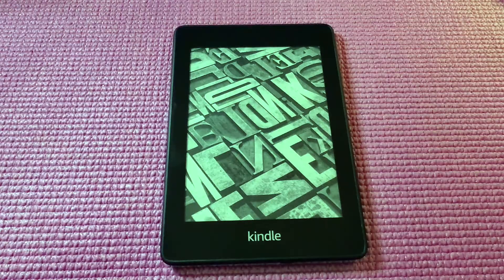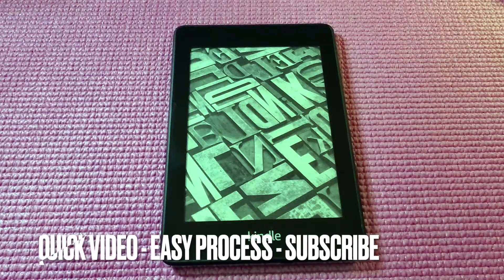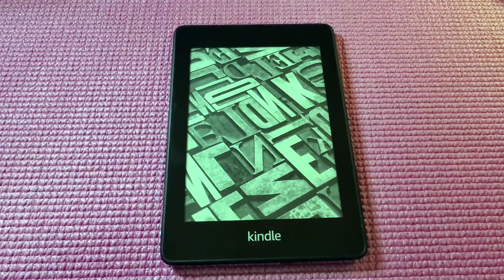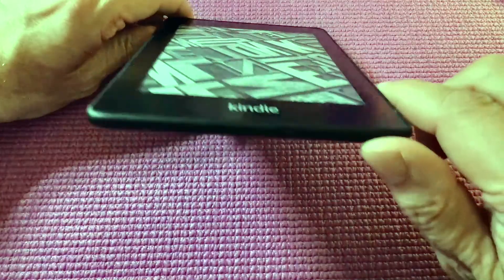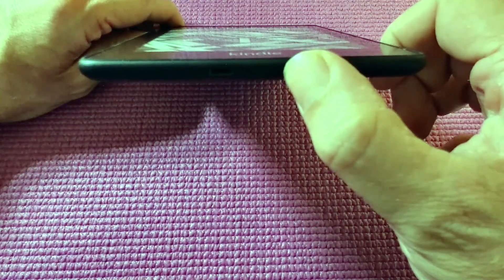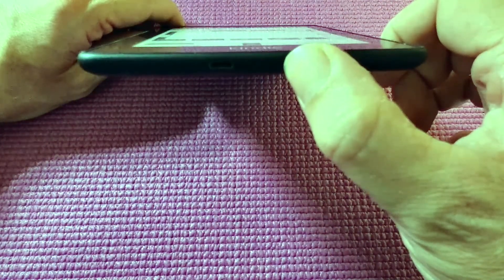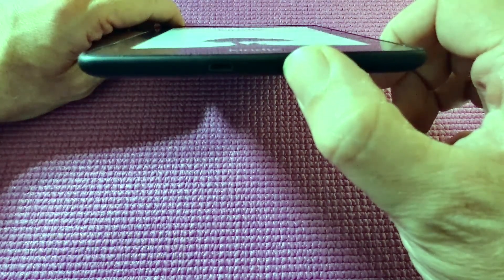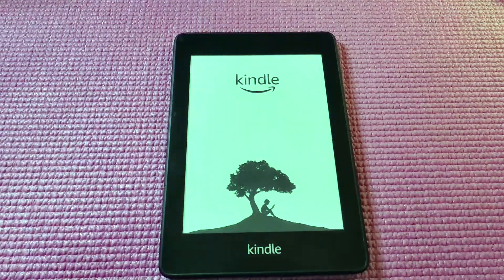✅ How To Hard Reset Kindle 🔴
Amazon Kindle is a series of e-readers designed and marketed by Amazon. Amazon Kindle devices enable users to browse, buy, download, and read e-books, newspapers, magazines and other digital media via wireless networking to the Kindle Store.